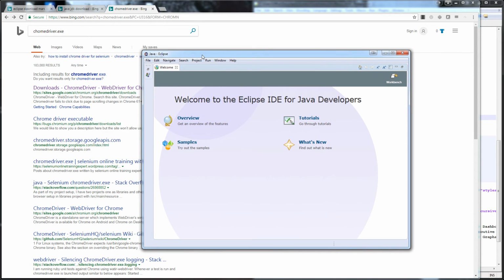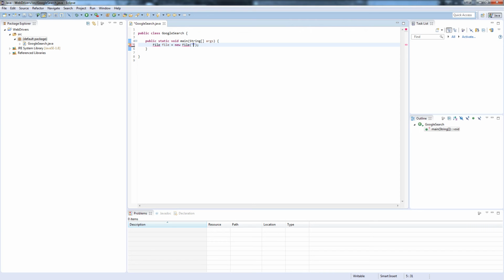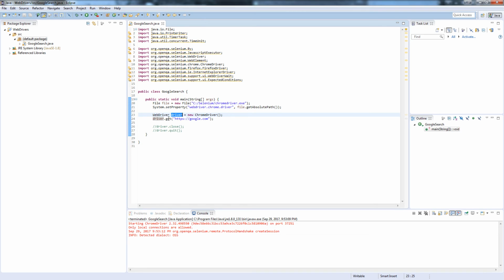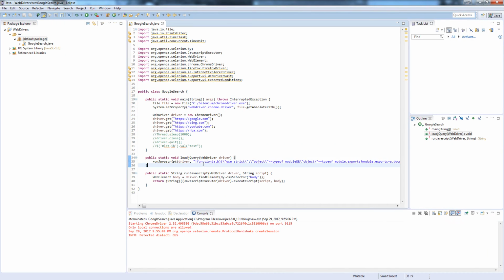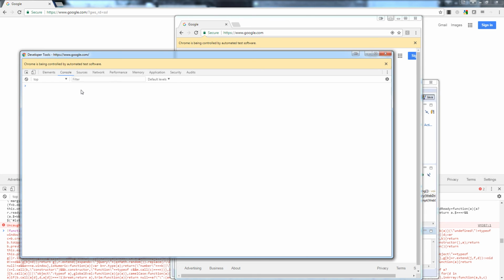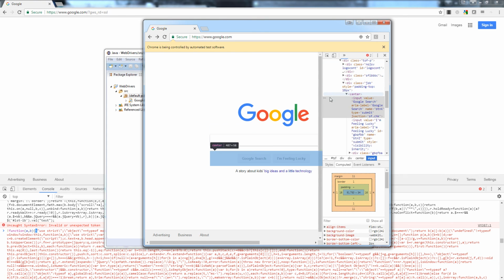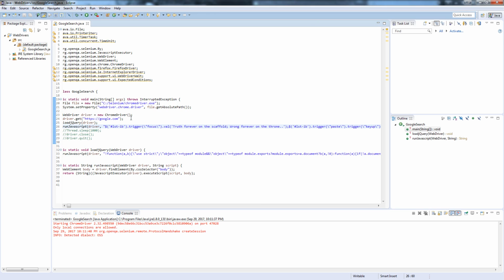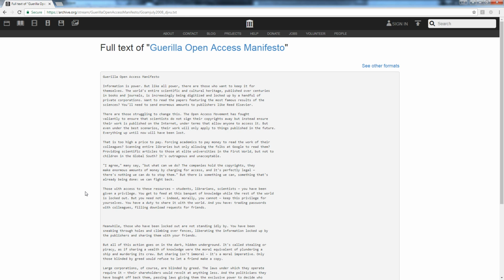Web Crawler Series Ep 1 - Selenium WebDriver w/ Java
The first episode in the Web Crawler series details how to get started with Selenium ChromeDriver using Eclipse and Java.  Selenium ChromeDriver give us the ability to crawl dynamic page content and run JavaScript